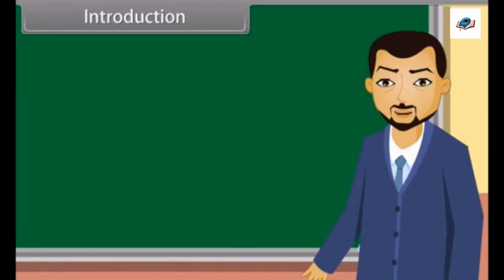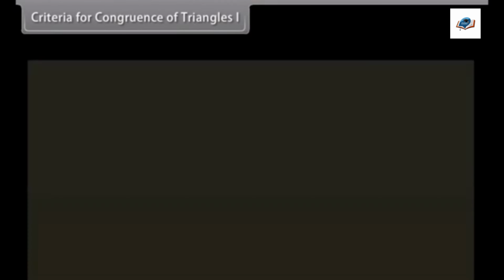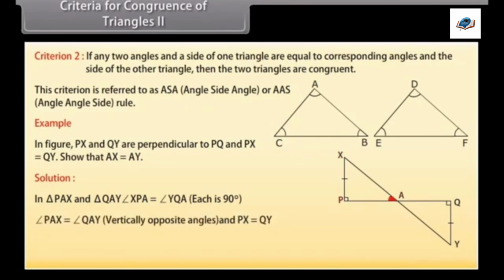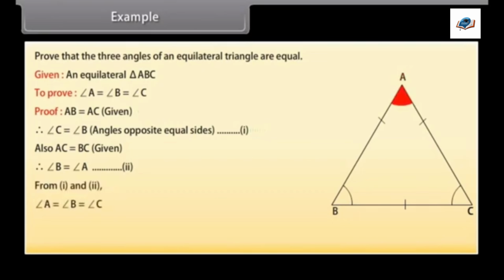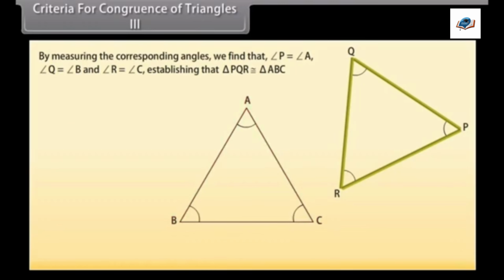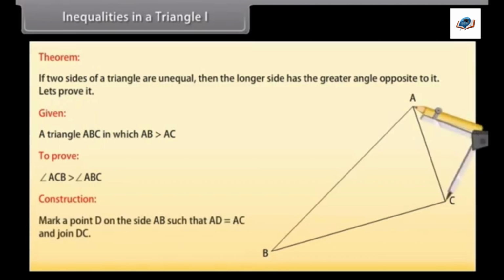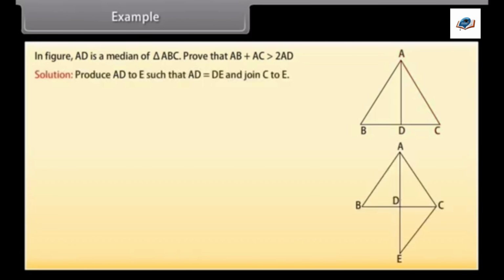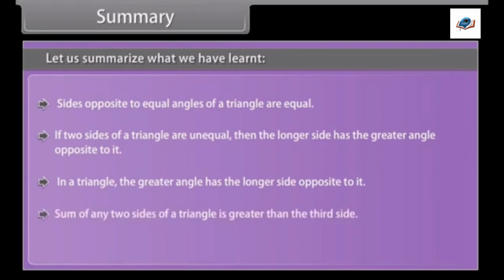TRIANGLES CLASS 9